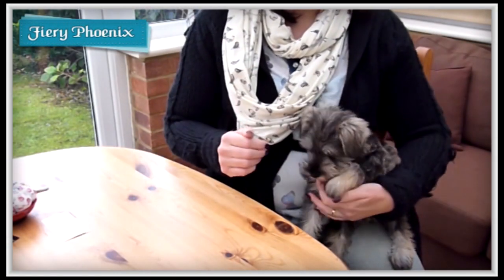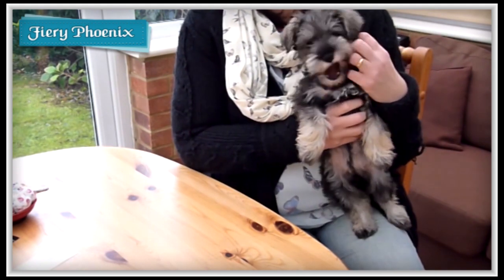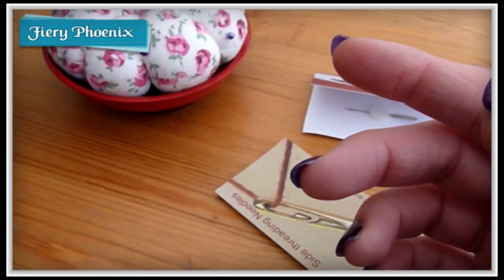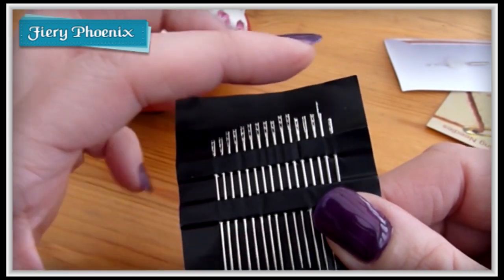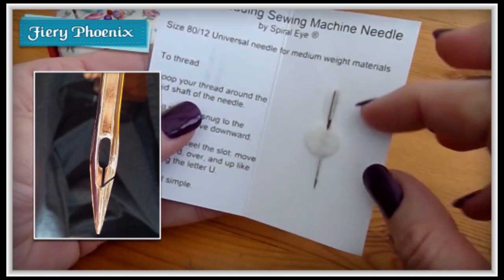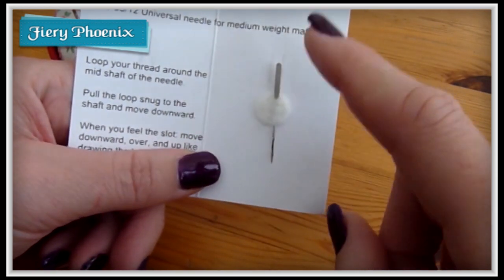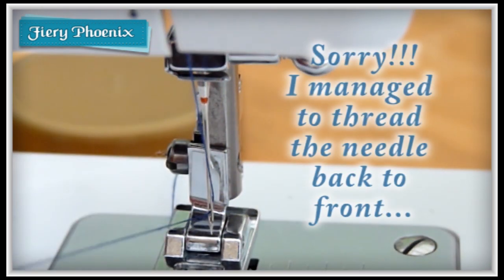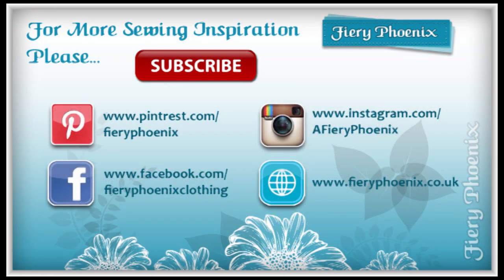Introducing Puppy and Spiral Eye Needle Review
An introduction to my noisy bundle of fluff and  review of the side threading Spiral Eye, SENCH needles.

Needles to help you thread with ease for both hand sewing and machine sewing.

No more struggling to thread a tiny eye if you have difficulties with vision, joint stiffness or tremors.  just run the thread down the side and back up to have a successfully threaded needle.

There is currently a special of running until November 30th 2015 :
Buy 2 sets of the SENCH side threading
needles and get another set FREE.

You can order these needleBuy 2 sets of the SENCH side threading

They will ship to anywhere in the world, including the UK.

:0)

Babs